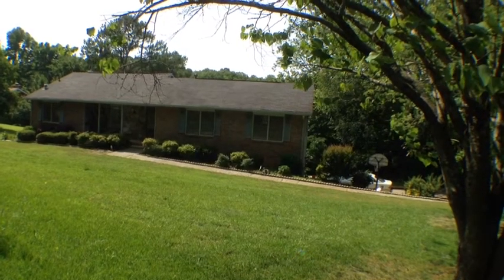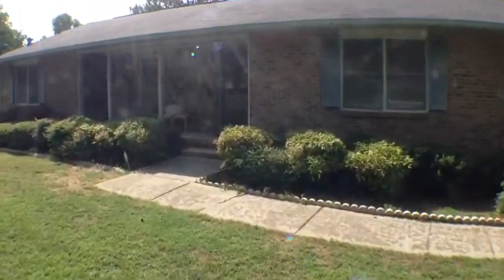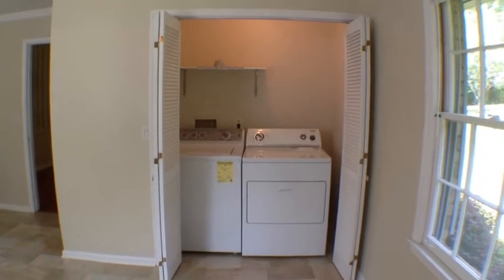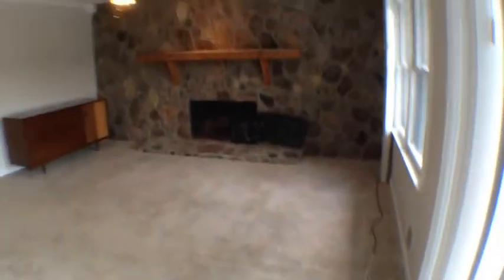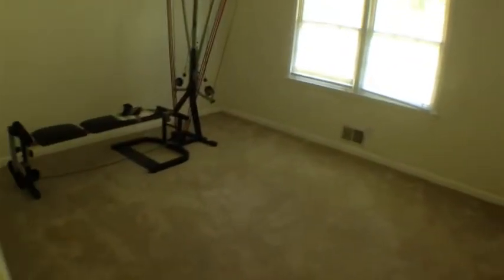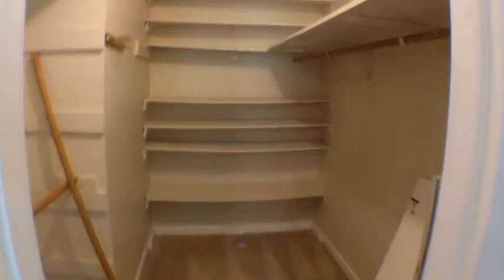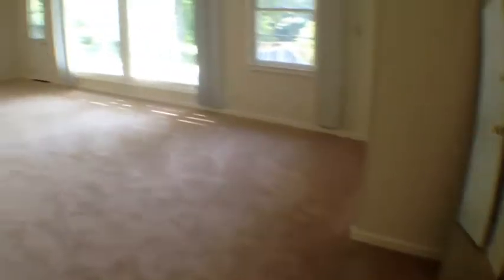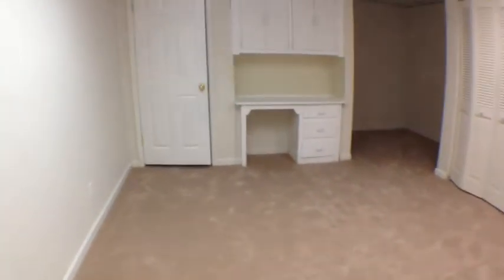5003 Gunners Run Roswell Home for Rent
3BR, 3BA Ranch with finished terrace level. Adjacent to Gunners Pond. Additional info Ceiling fans throughout. Large Family room with fireplace, walk out to an over-sized deck with a view of the lake and a large level backyard. The formal dining room with hardwood flooring is adjacent to the kitchen.

All bedrooms on main level. Built in bookcase featured in one bedroom, Master Bedroom has a walk in closet.
Terrace level features spacious family/rec room, bonus room or office and a kitchenette with refrigerator, stove and sink.

Minutes to Shopping and Restaurants !

Schools: Elementary-Arnold Mill; Middle-Dean Rusk; High-Sequovah